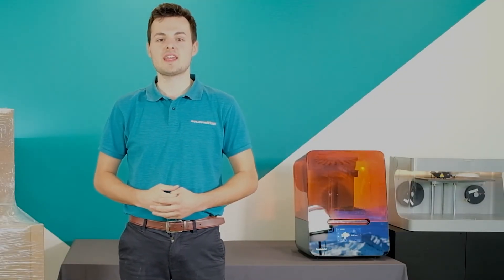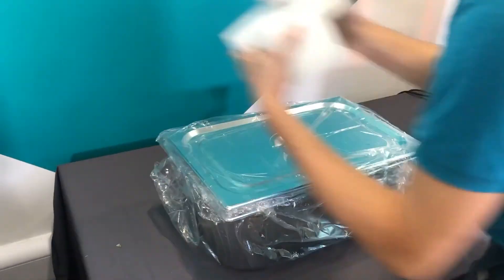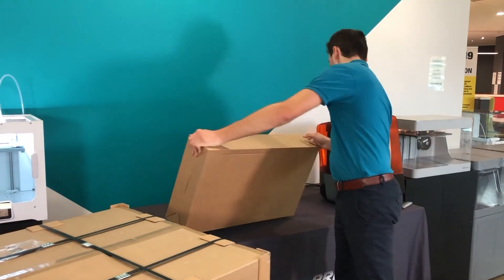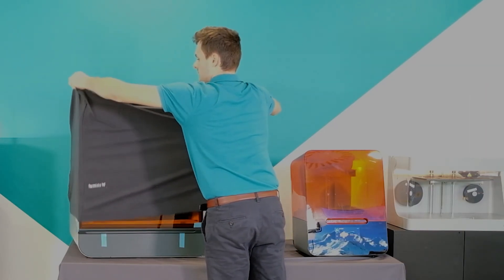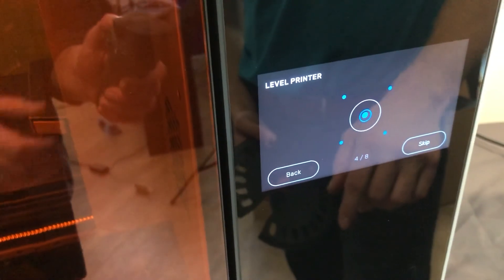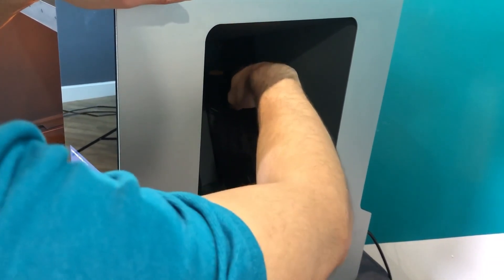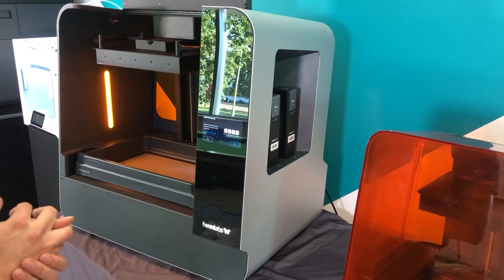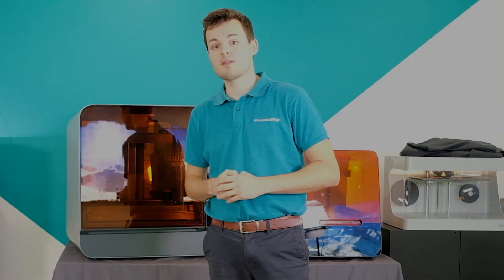Formlabs 3L Unboxing and Set Up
In this video we unbox the Form 3L, take a look at what comes in the package and set the printer up, ready for its first print.